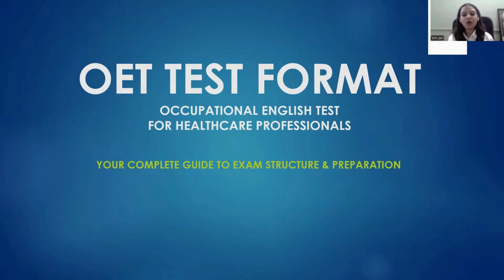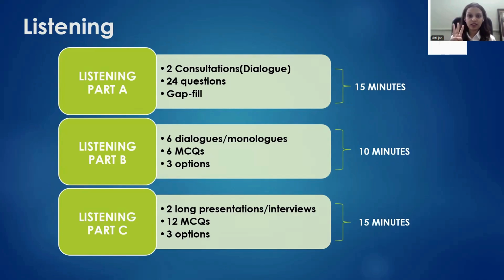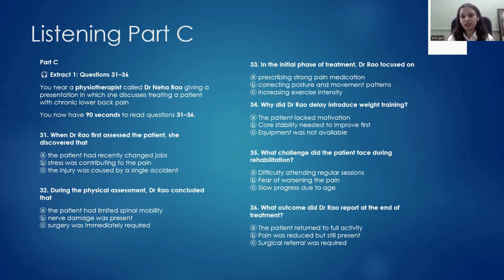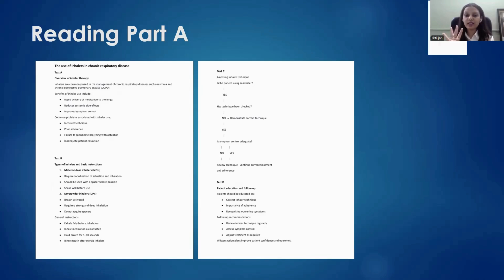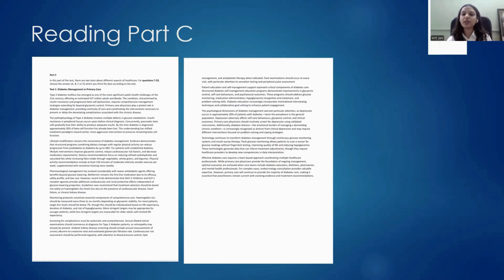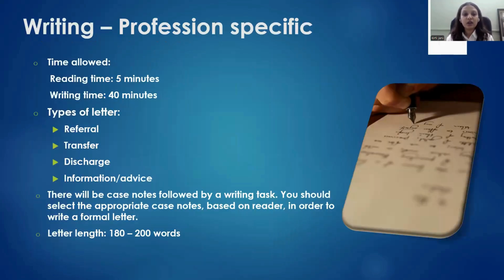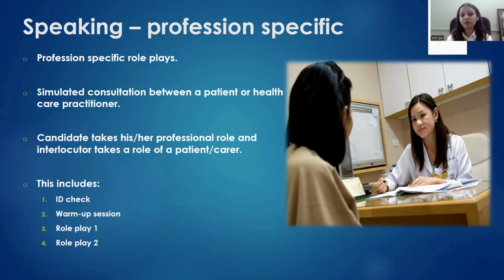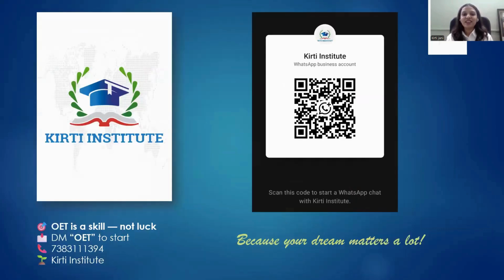OET WITHOUT CONFUSION 2026 I TEST STRUCTURE & SCORING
Planning to appear for the OET exam in 2026?
This video will help you understand the complete OET test format clearly and confidently—without confusion.

In this video, you’ll learn:
✔️ What is OET and who it is for
✔️ OET Listening, Reading, Writing & Speaking structure
✔️ Types of questions in each sub-test
✔️ Test delivery modes (Paper-based, Computer-based & OET@Home)
✔️ OET scoring system and grades
✔️ What to expect on exam day

This video is perfect for first-time OET candidates and healthcare professionals planning their OET journey.

✨ Your Dream Matters a Lot!
Start your preparation the right way by understanding the exam before you book it.

🏫 Kirti Institute